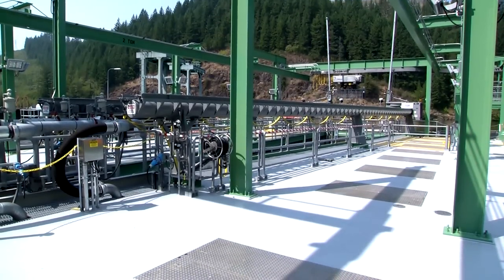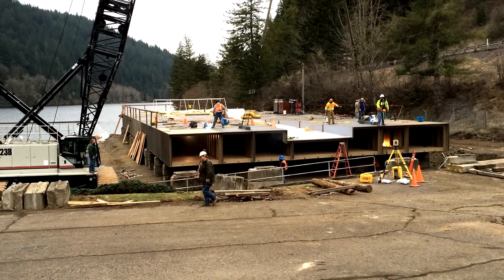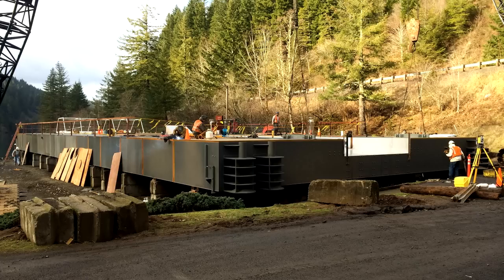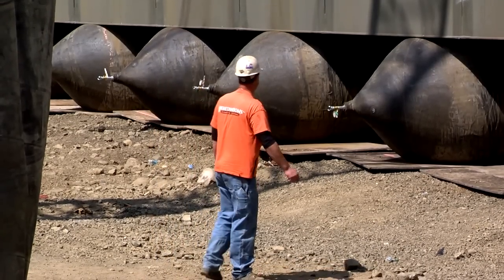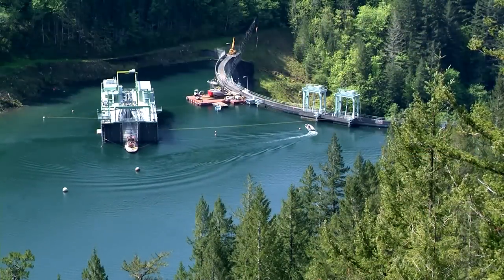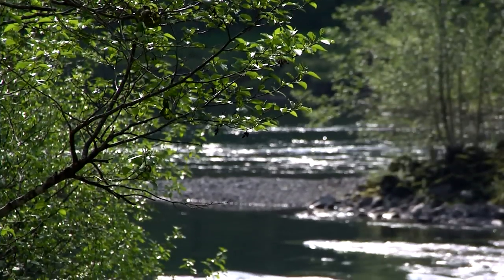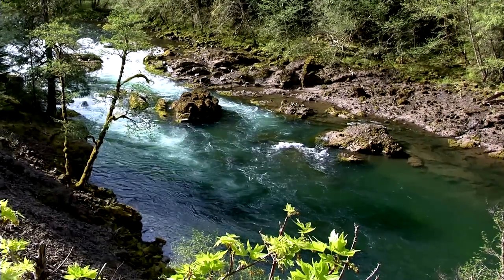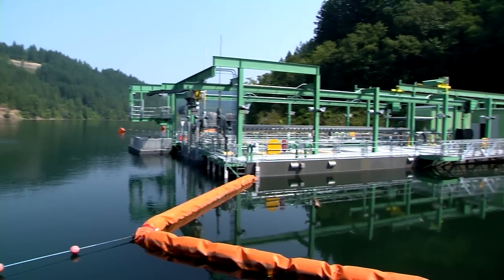Floating Surface Collector puts ocean-bound fish on the fast track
In the wake of receiving a 45-year operating license for our Clackamas Project, Portland General Electric has spent the past several years partnering with various agencies and organizations to improve fish passage on the Clackamas River. Here’s a chance to learn about the keystone project of these efforts, the North Fork Floating Surface Collector.